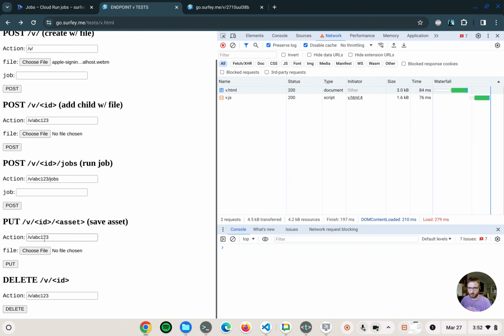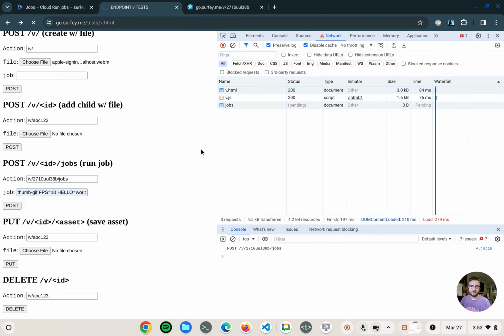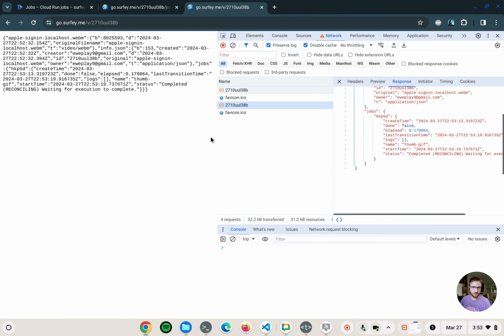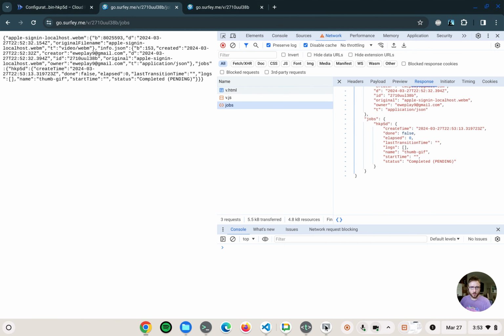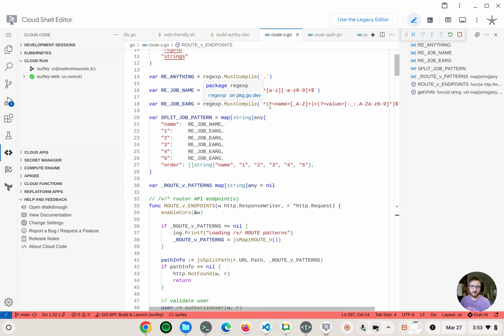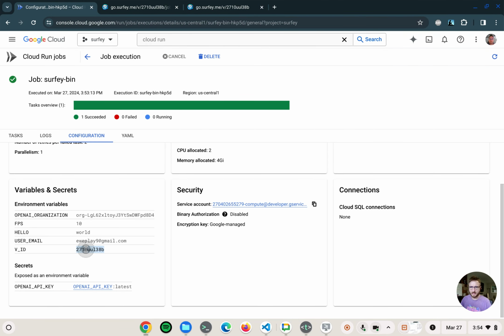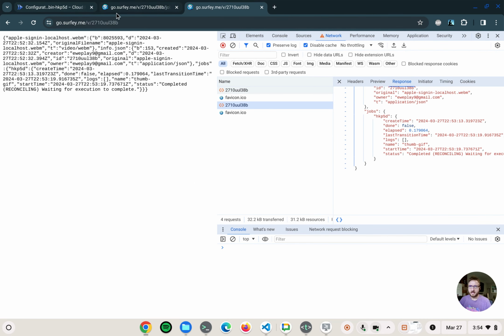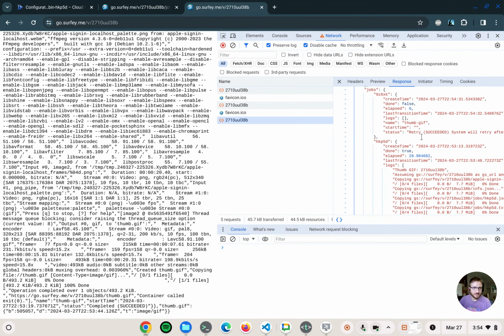Surfey 2024-03-27 Job Parameters / Environment Variables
Demo of specifying named arguments that become environment variables when running jobs